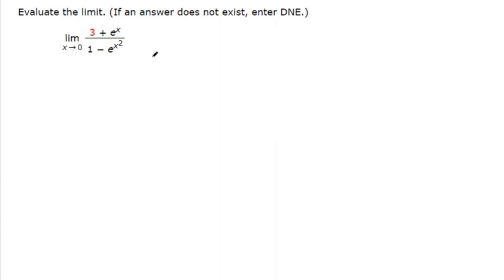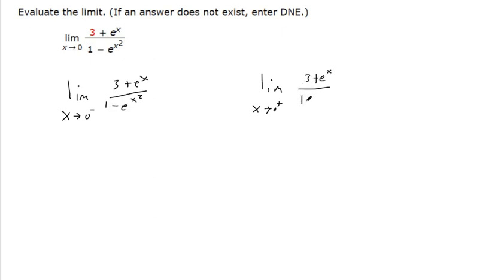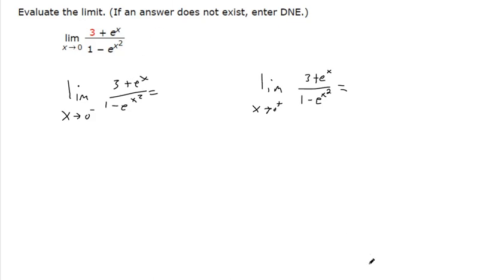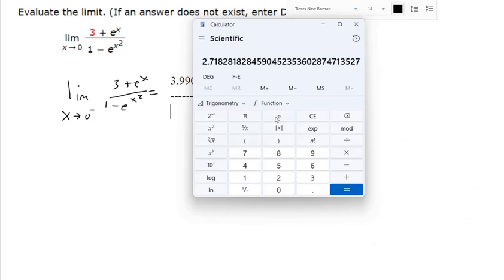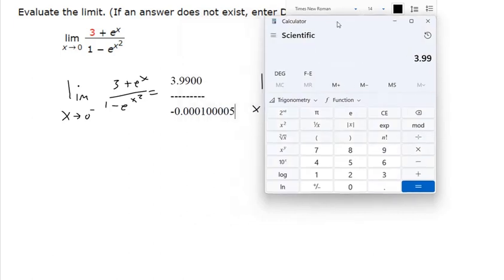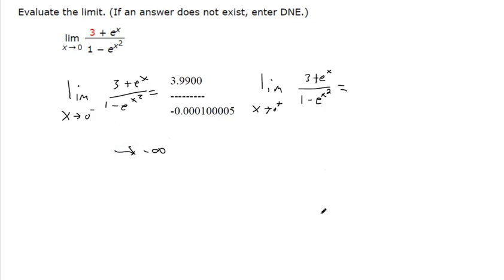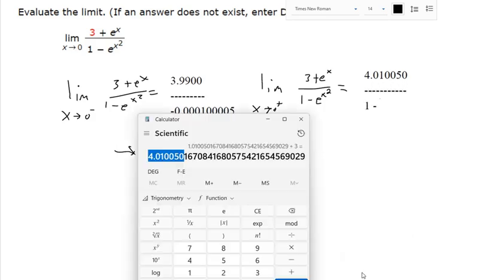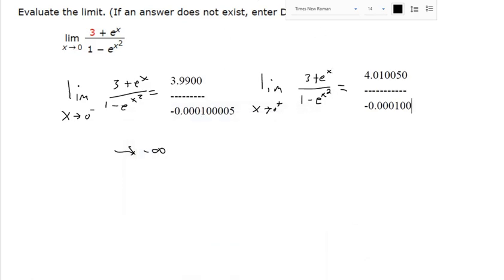Evaluate Rational Expression Limit Numerically